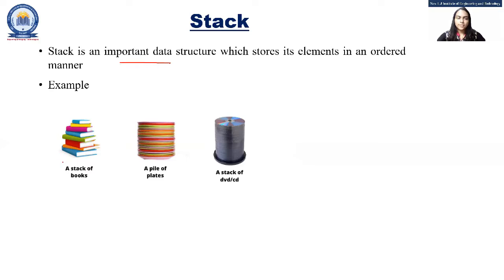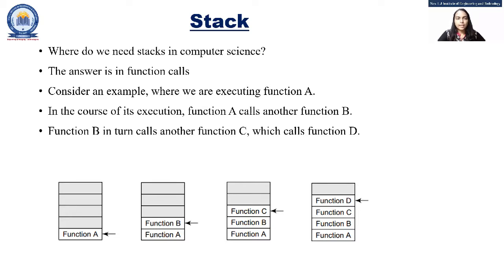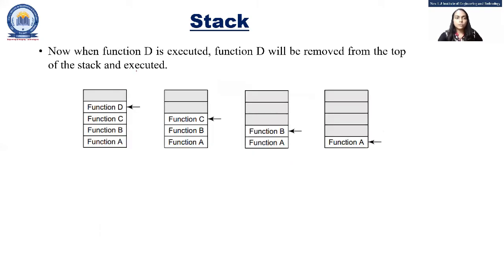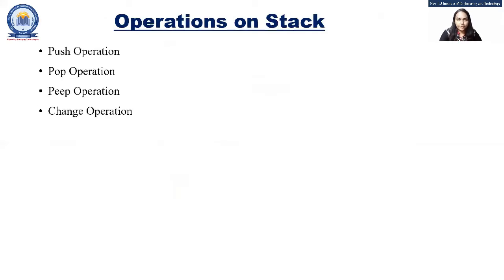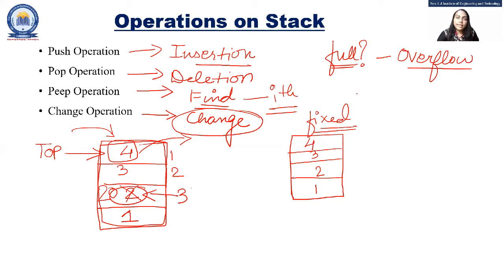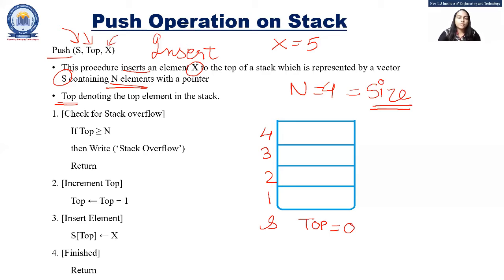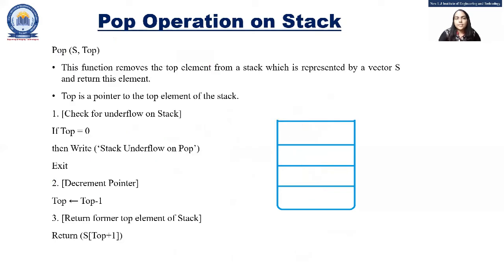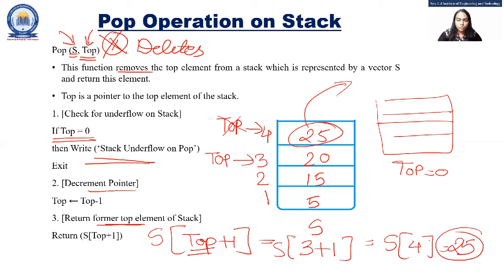Lecture 8_Unit 2_Introduction and Operations on Stack